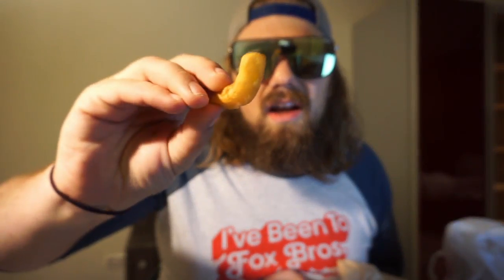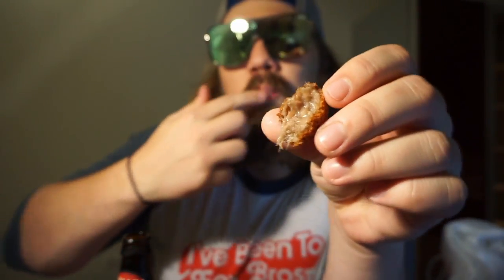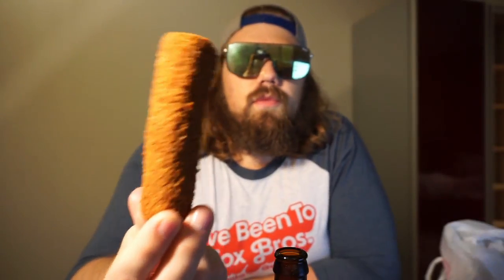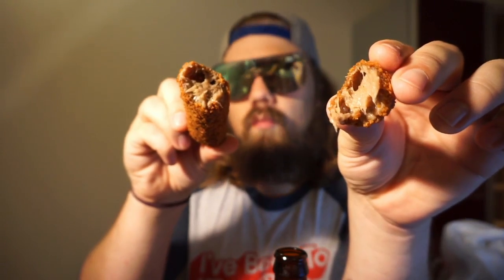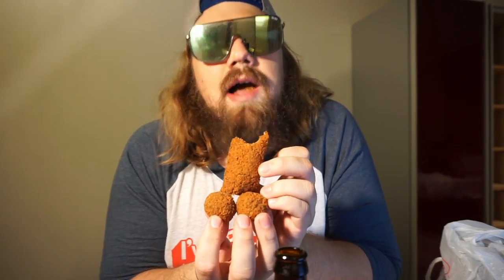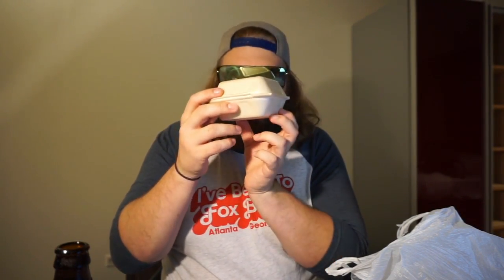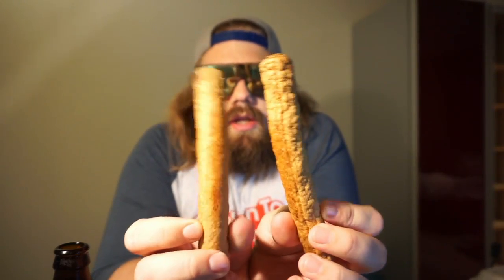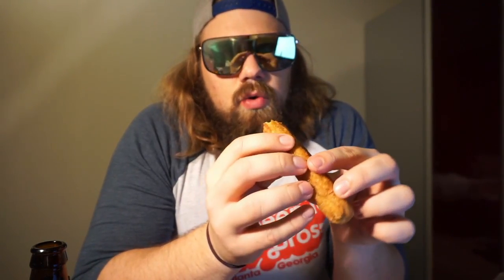TRYING LATENIGHT DUTCH FOOD IN THE NETHERLANDS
Went to the NL for work and I ended up trying all sorts of latenight junkfood options. No 1am pizza slices or Taco Bell here.